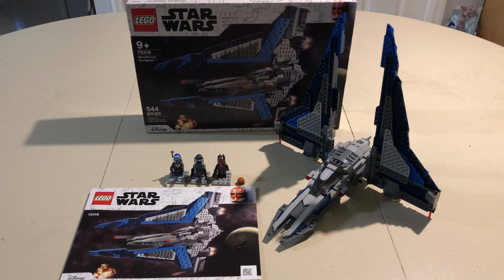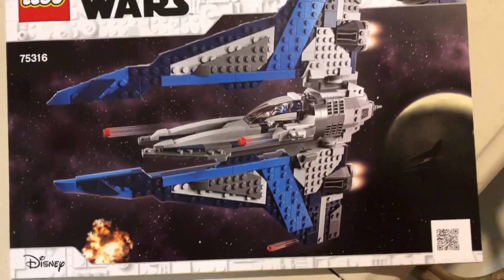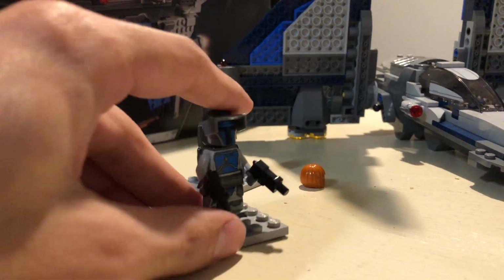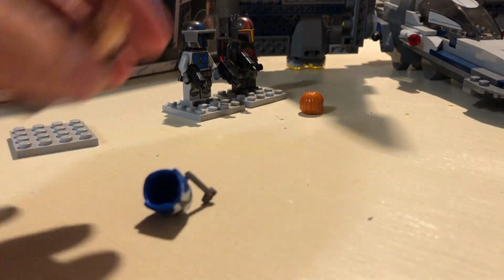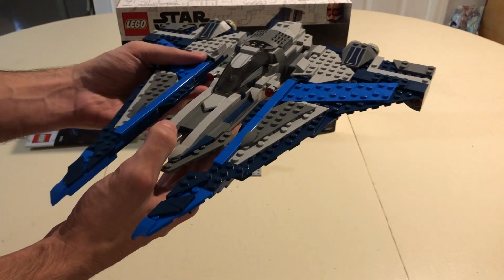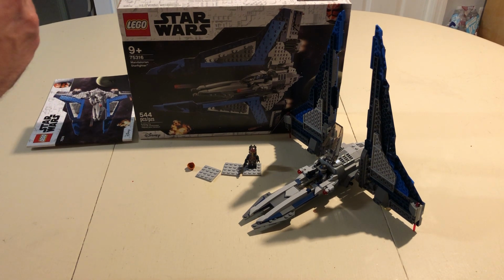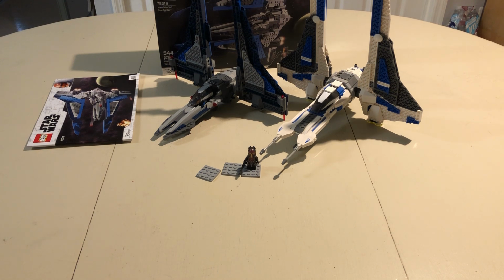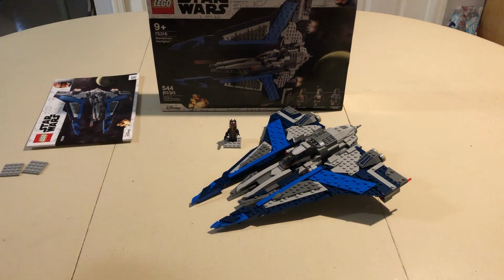LEGO Star Wars 75316 Mandalorian Starfighter Review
Another new 2021 review for the gauntlet class star fighter! Quick shout out to @atomic-wallflower on deviantart for being awesome and making these thumbnails and getting me to do this again. What a partner!

Price: $59.99
Pieces: 544
Age: 9+
Star Wars the Clone Wars - Season 7